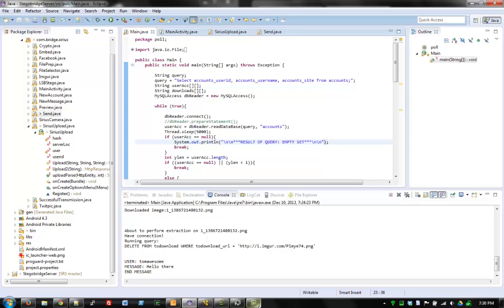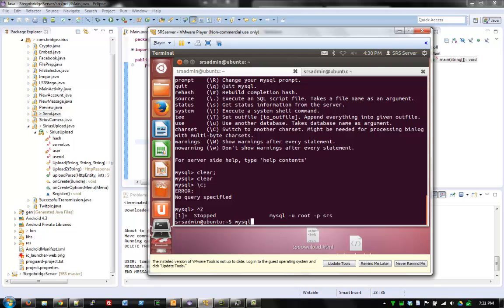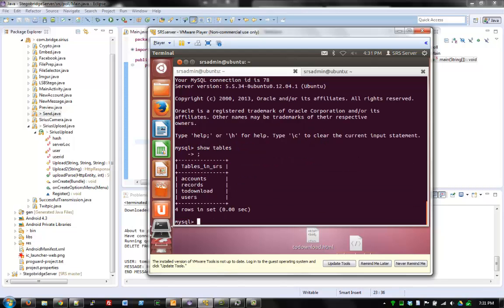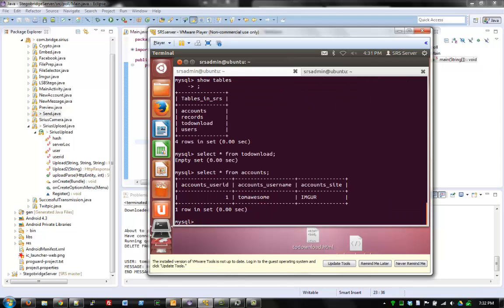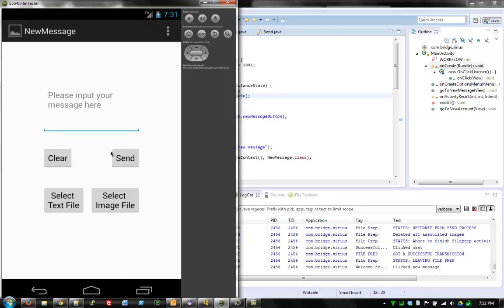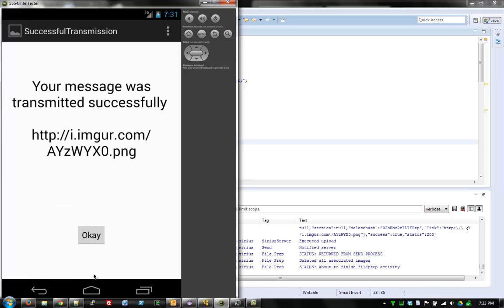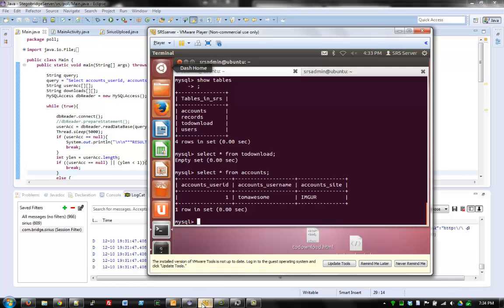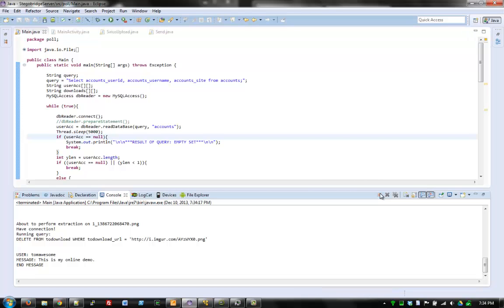40percentDemo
This is another upload of Sirius in action.

This is a quick version of the 40 percent demo that I will give tomorrow night (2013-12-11).